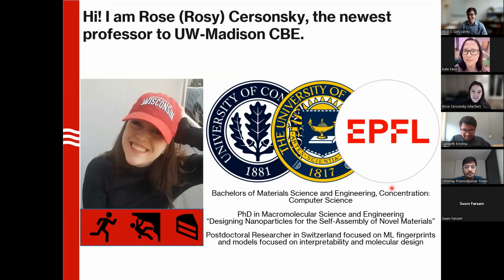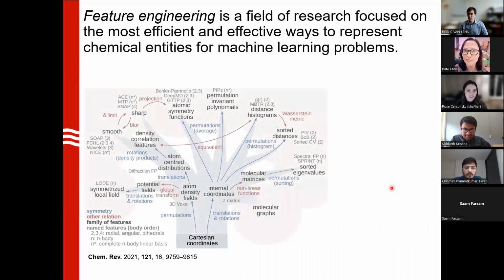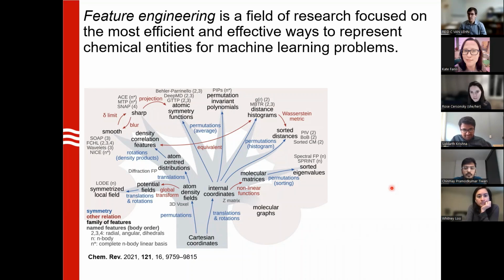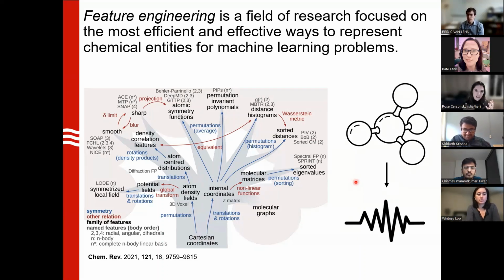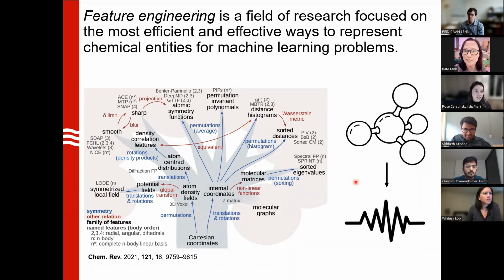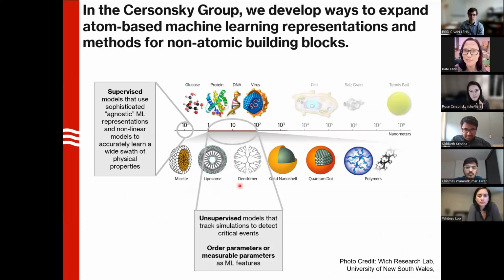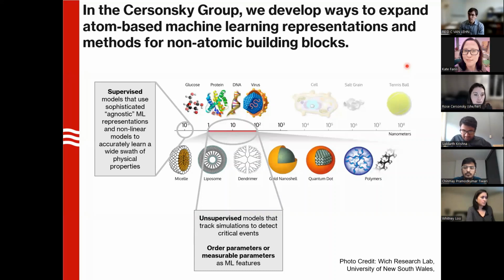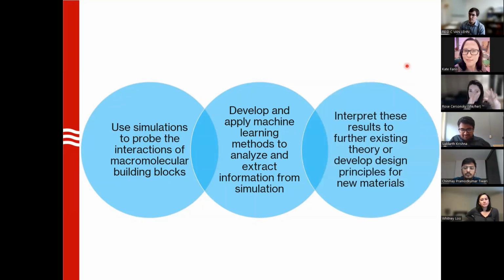Cersonsky Research Overview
Learn more about Prof. Cersonsky's research in this video.